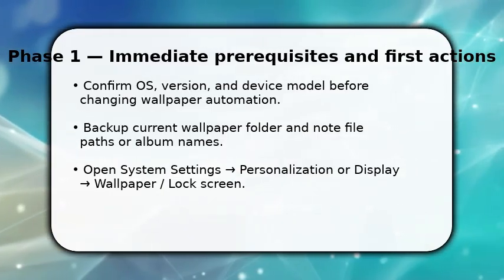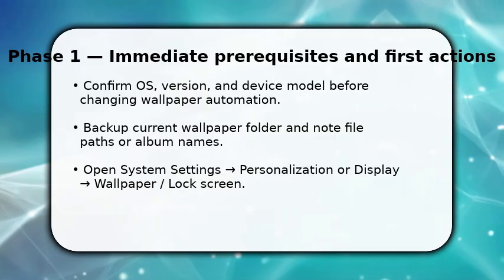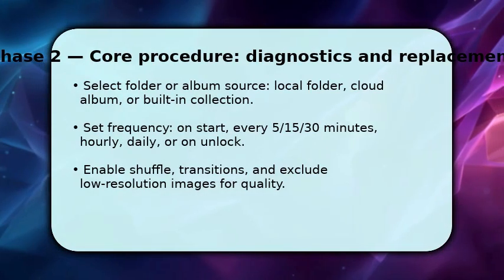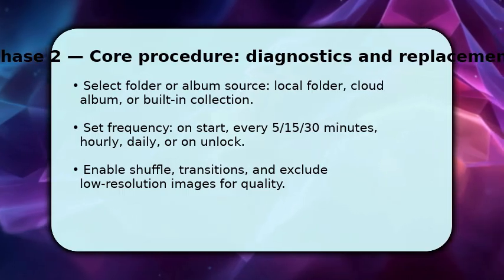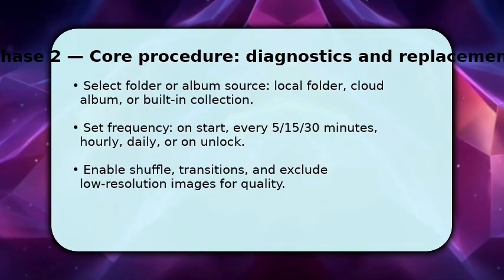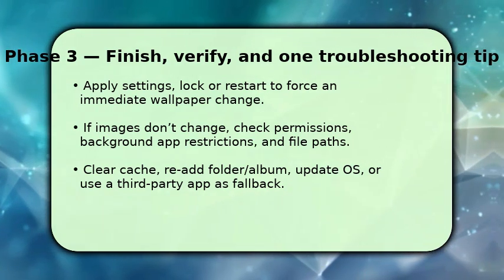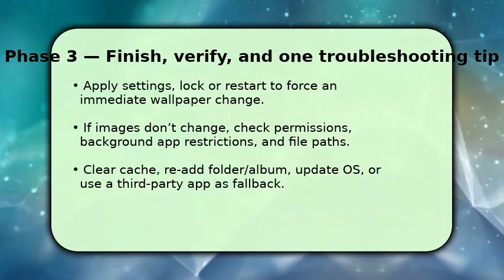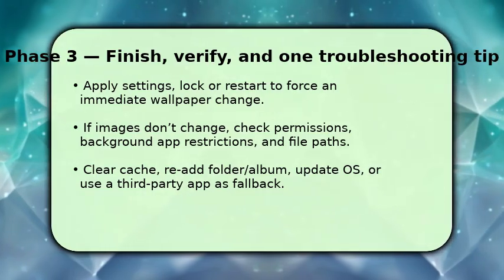How to Lock Screen Wallpaper Auto Change - Full Guide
How to Lock Screen Wallpaper Auto Change - Full Guide | 🔒 Surfshark VPN Deal — Stay private and secure. $1.99/mo + 3 Months Free ▸

Discover the secrets to setting up an auto-changing lock screen wallpaper on your Android device. This comprehensive guide walks you through each step, from installing necessary apps and selecting diverse images or videos as backgrounds to configuring settings for seamless transitions between them.

auto change lock screen, Android auto changing wallpaper, lock screen transition, wallpapers rotation Android, automatic home screens